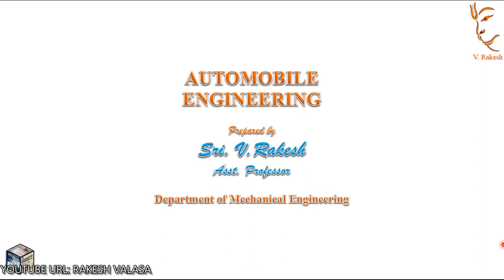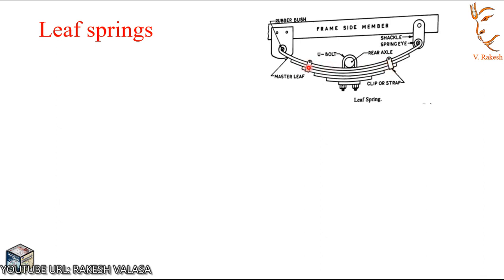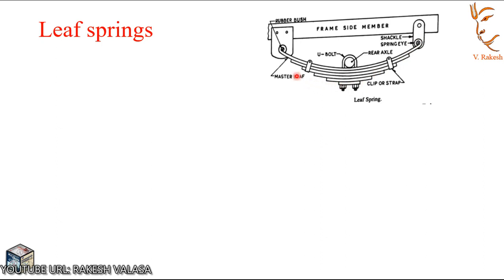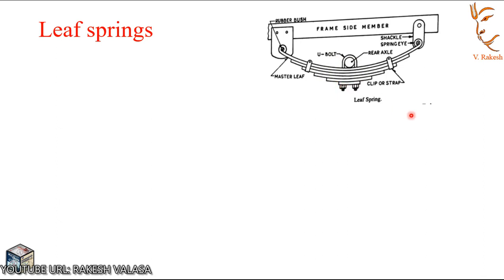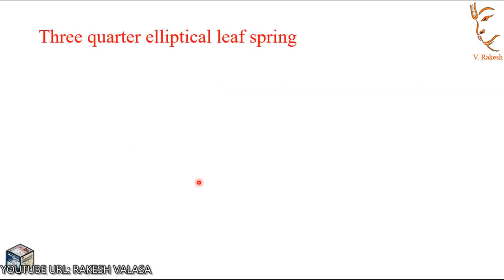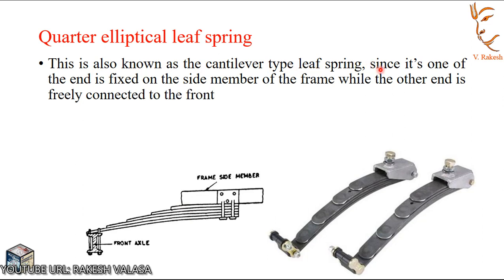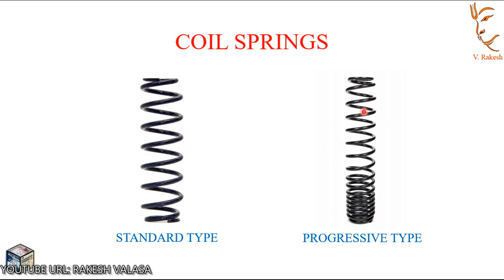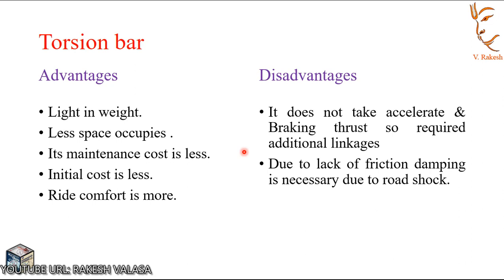SPRINGS: LEAF SPRINGS - TYPES, COIL SPRINGS - TYPES, TORSION BAR